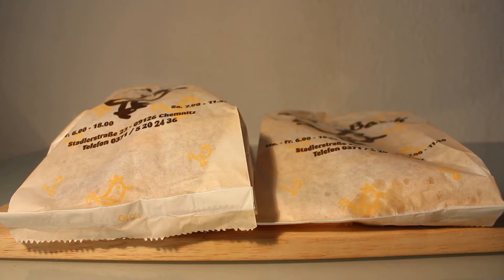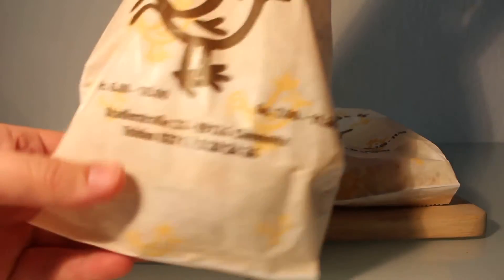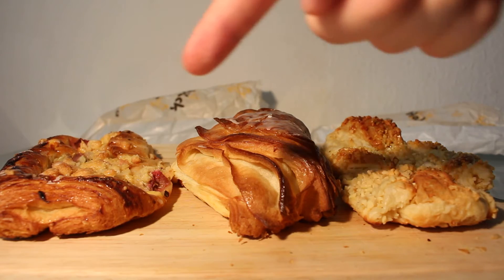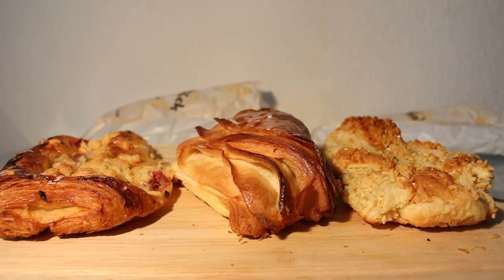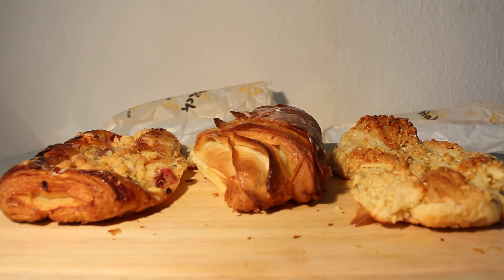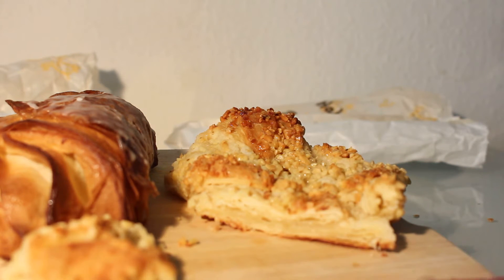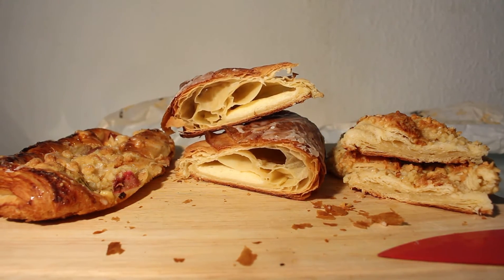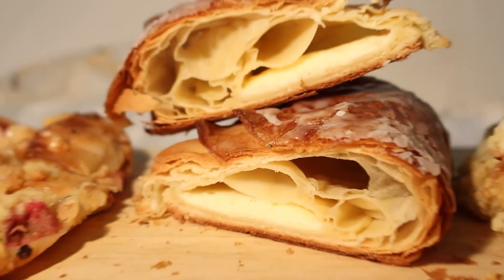German Bakery Pastry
In this episode I review three different of bakery Pastry of an award winning bakery named Hahn Bäck
/ HTLL#99 -REVIEW Unboxing Tasting Testing